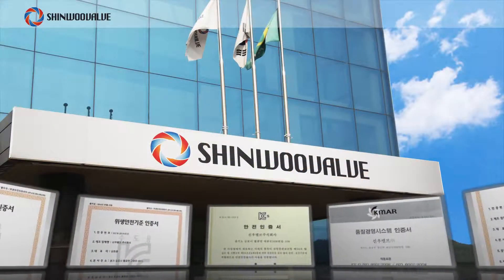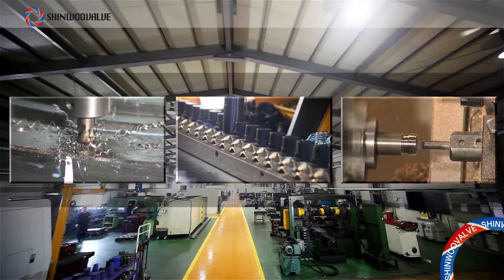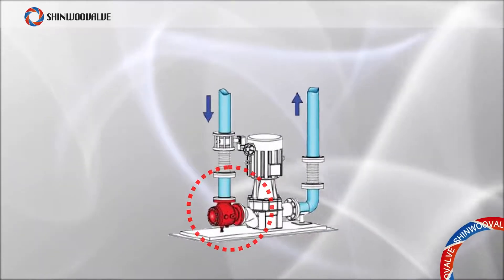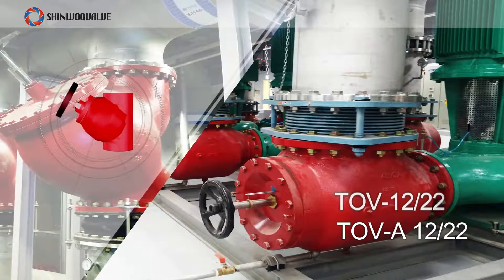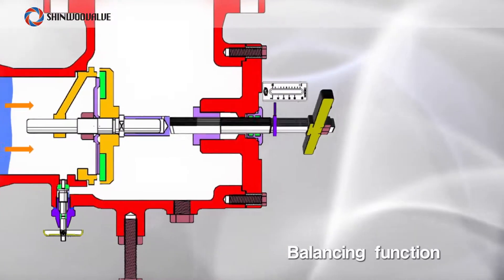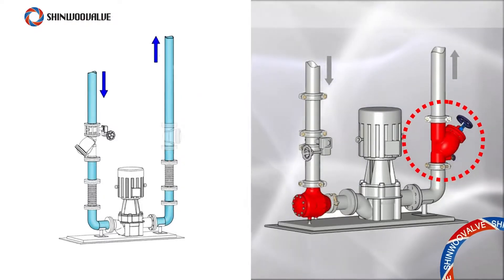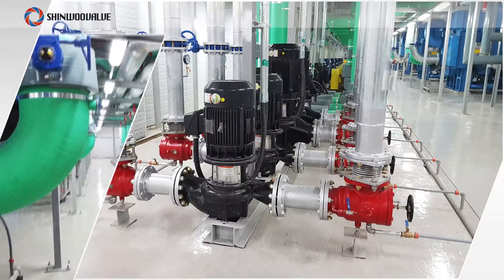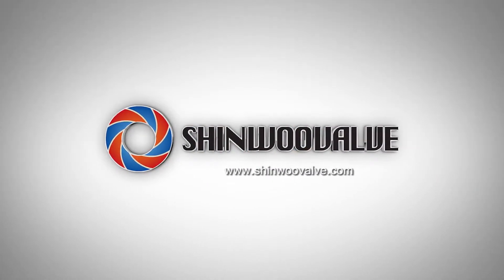Shinwoo Valve Company Introduction 2015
Founded in 1977, Shinwoo Valve's innovative flow control solutions are now found in landmarks across the globe.  Shinwoo's patented suction diffuser and pump system solutions can dramatically reduce cavitation, water hammer, and installation footprint.